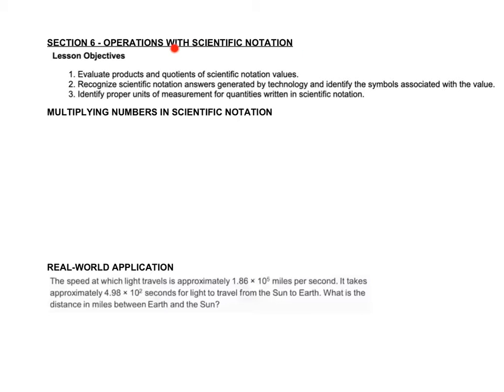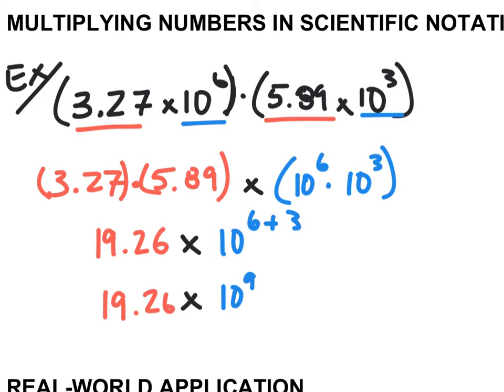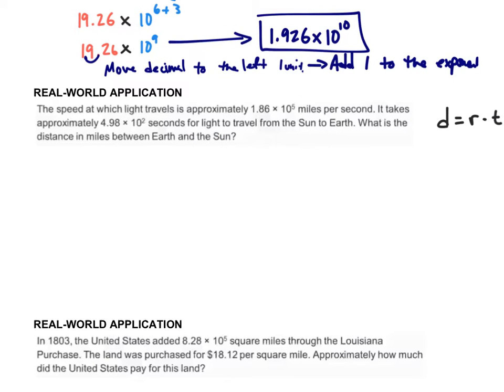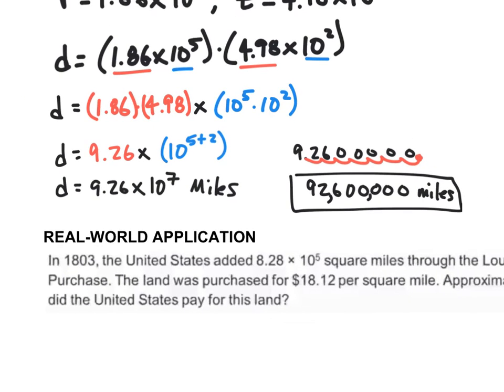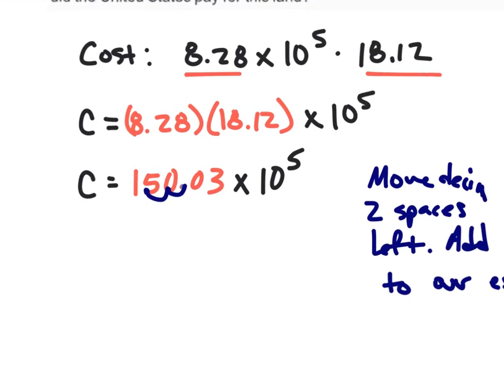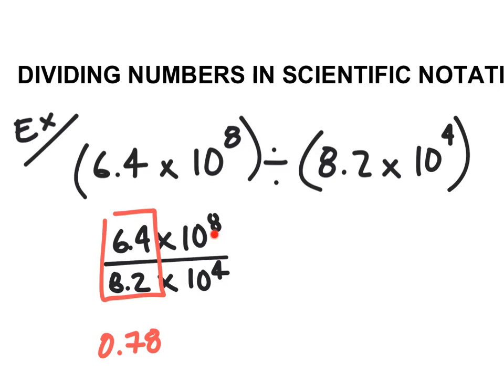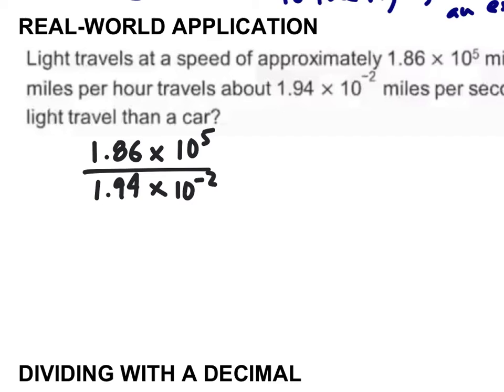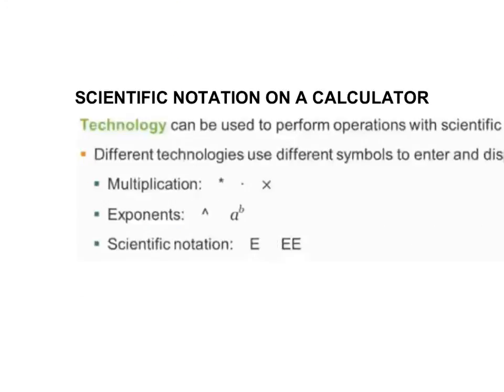SP - MATH 8 - UNIT 6 - SECTION 6 - NOTES